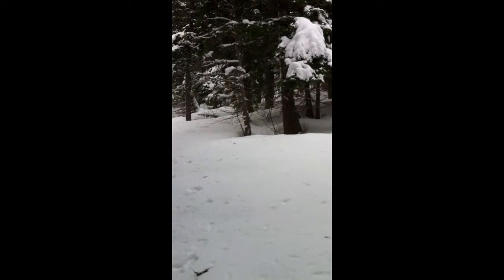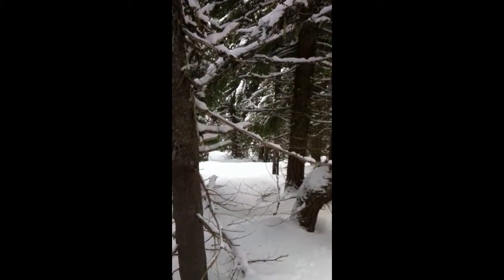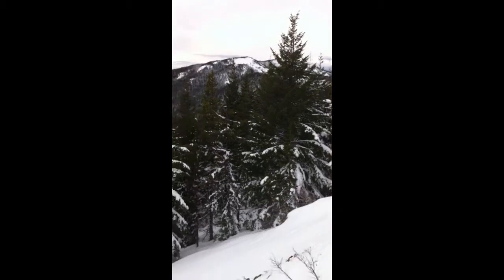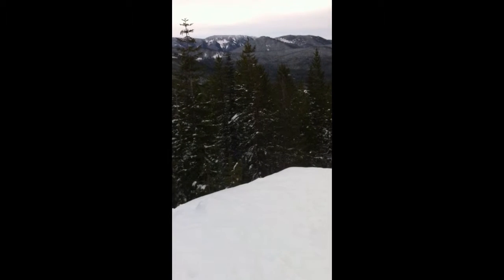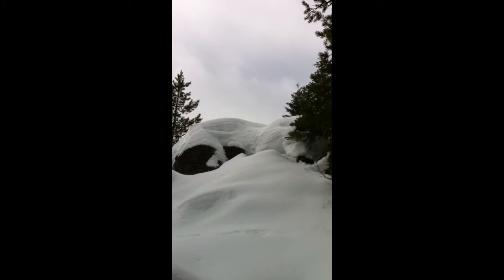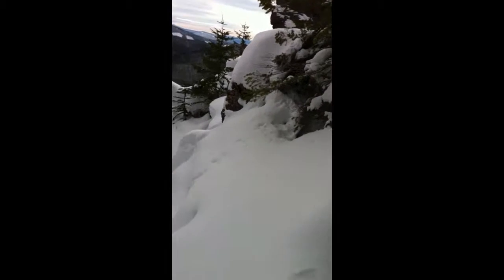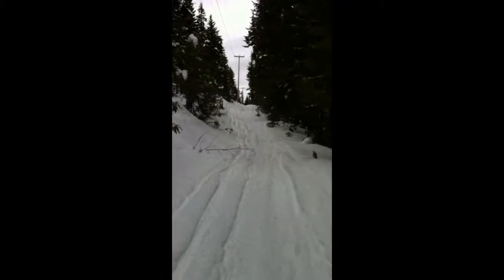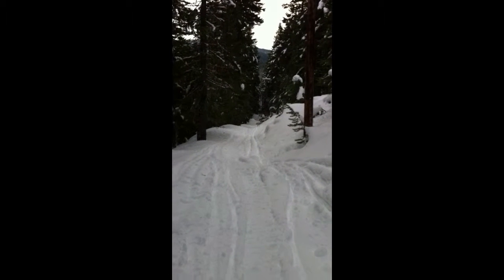Scout / Skiing Multorpor Mt, Government Camp, Or